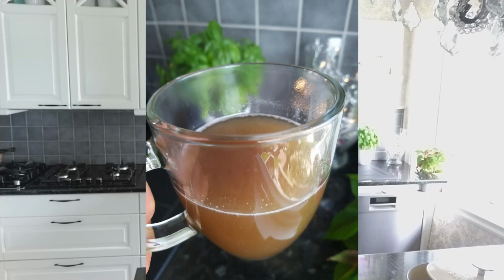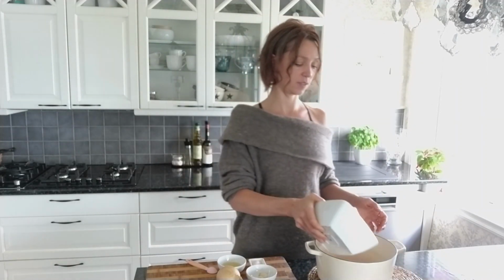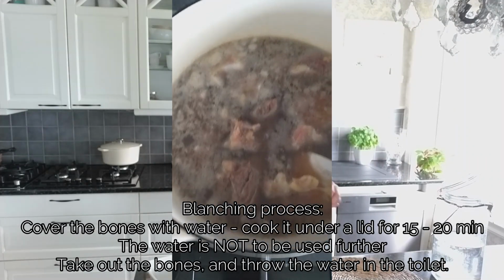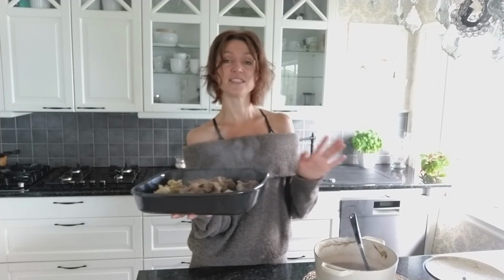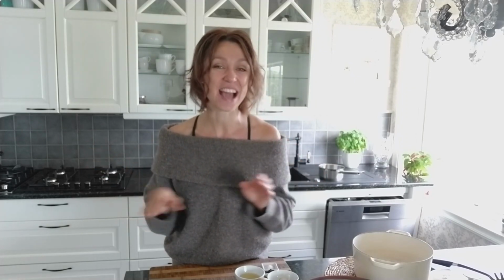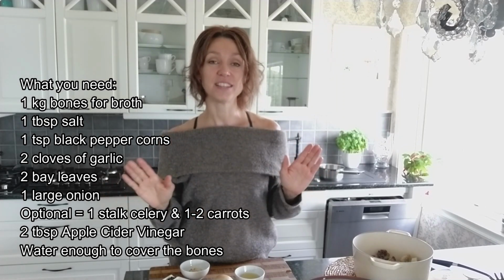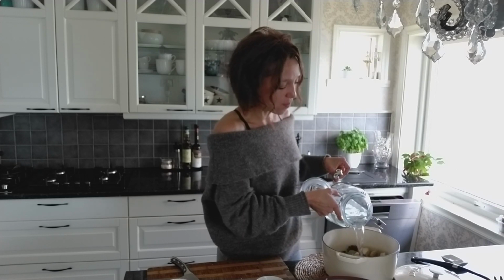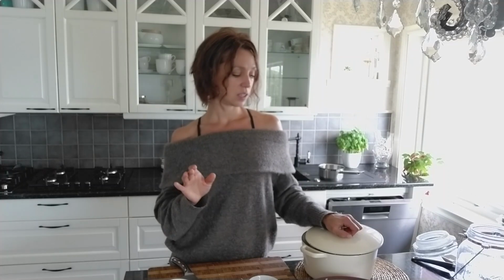How to make healthy & simple Bone BROTH (recipe - and step by step process)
Amazing, hearty, gut-healing broth.
Works wonders either as an aid for the cold, the flu, soothing the intestines, providing collagen to the body, or to add flavor to your food. Bone broth is also great while doing a 3-day fast.

Use collagen heavy bones from organic, grass-fed, happy cows, lambs, chickens, game, etc. These bones are known to have a high quality of collagen, minerals, and more healthy fats.

Nina
xoxo